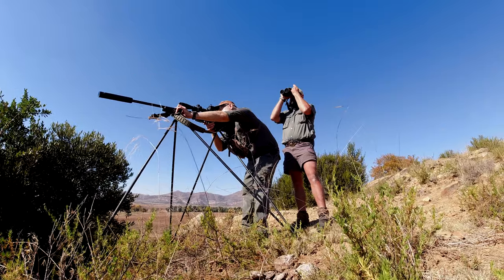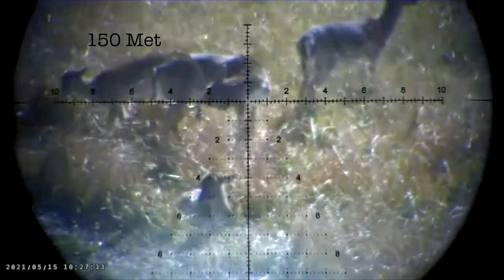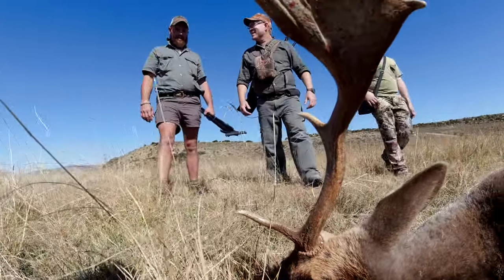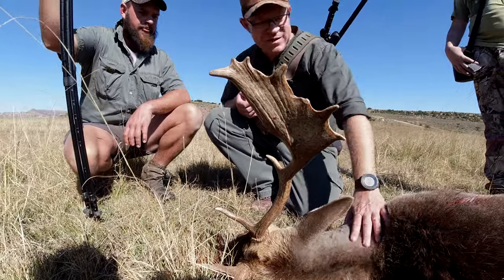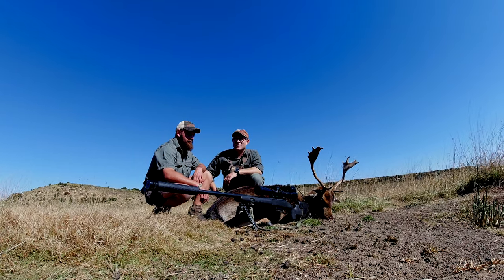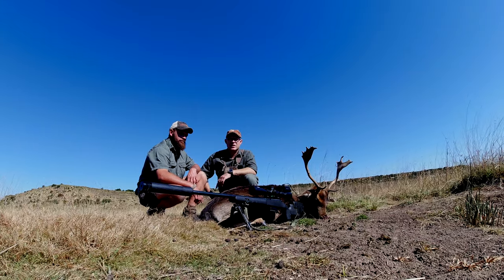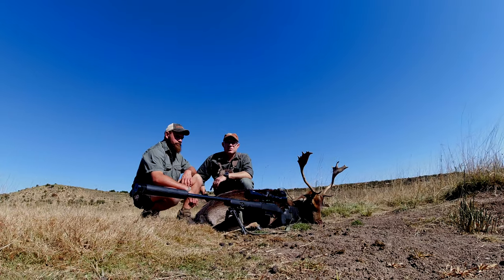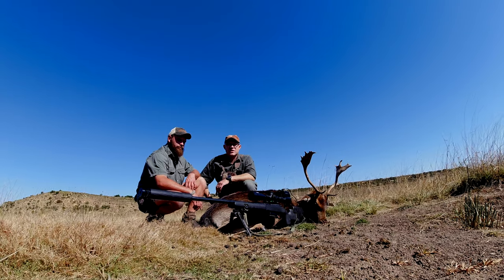Fallow Deer Spot and Stalk